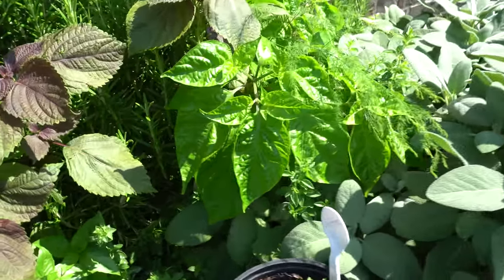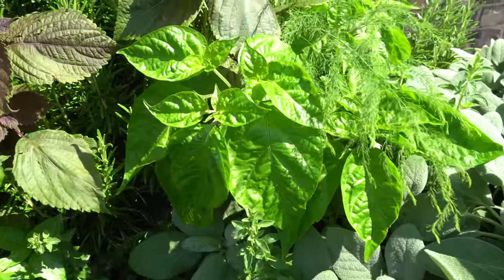2018 Super Hot Peppers Growing Season - Ep. 06 - Fruiting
Most of the plants are doing great and have recovered from the topping done in previous video.  Many of them are now fruiting.